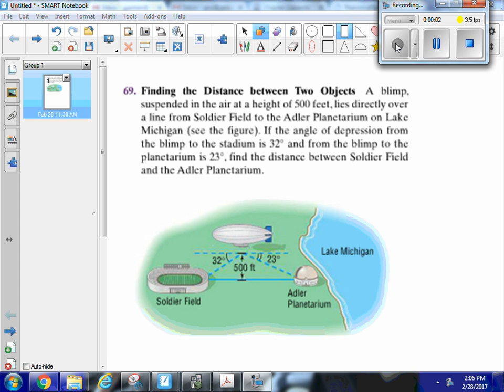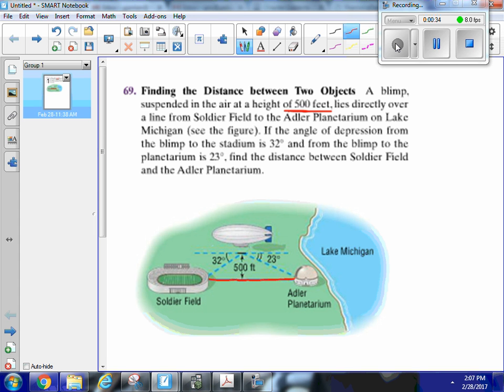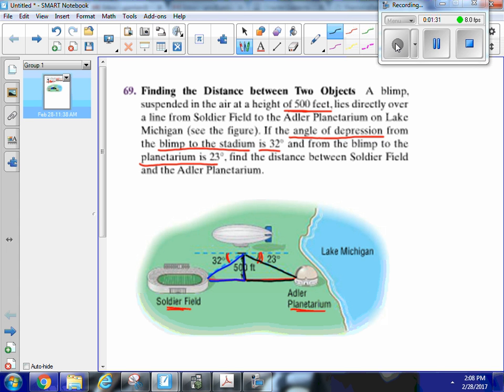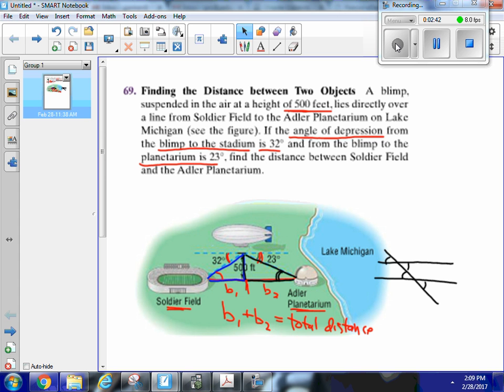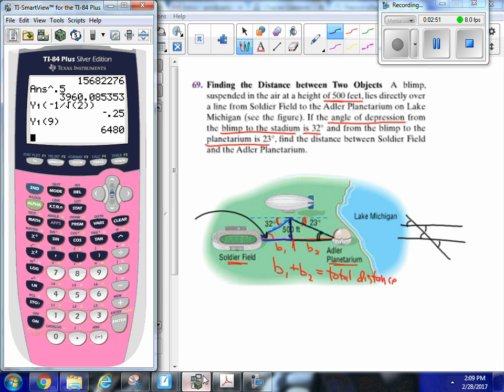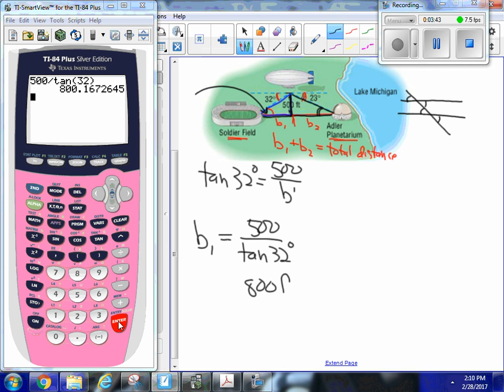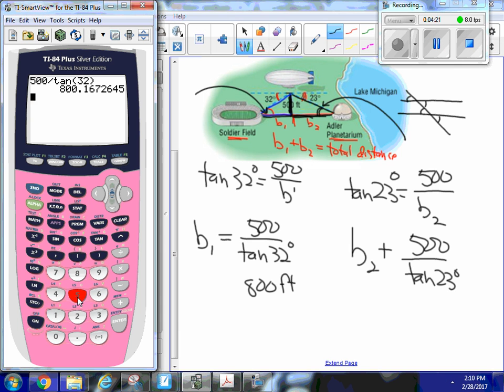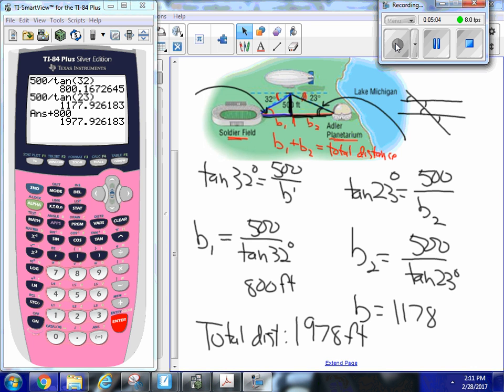Distance between two objects using angle of depression from a blimp